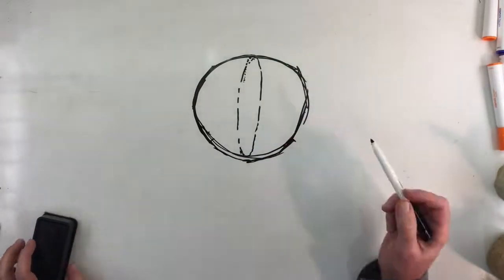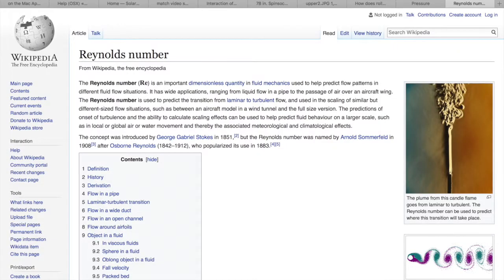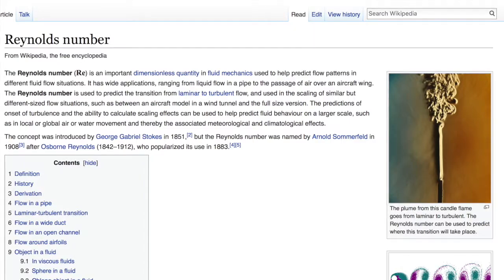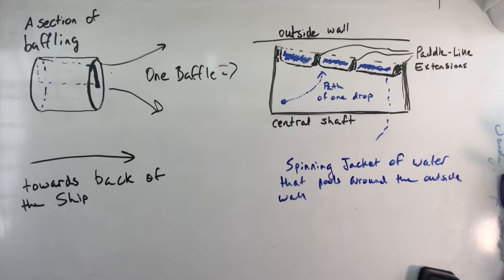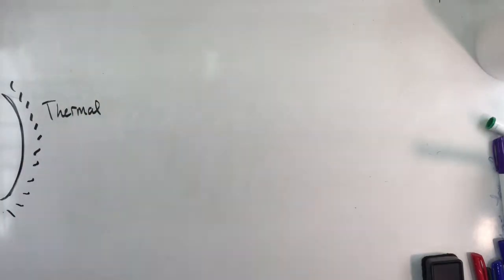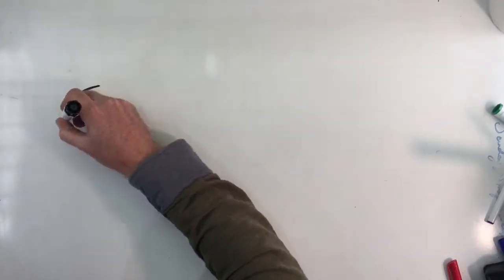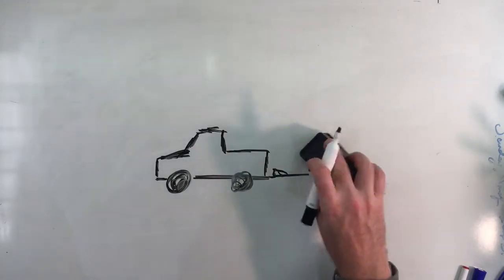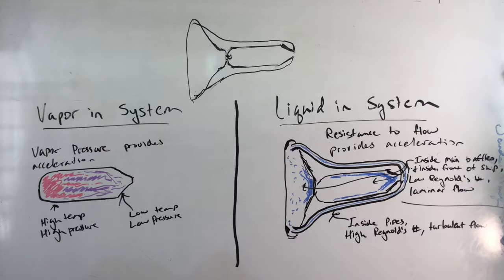Emily Willow's Space Flowers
This ship exhausts infrared light and provides propulsion in space.